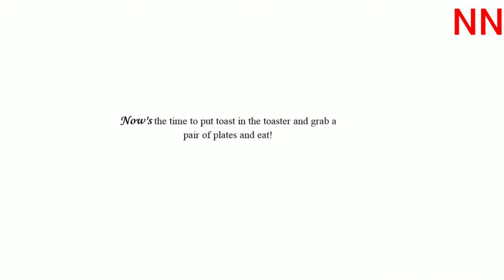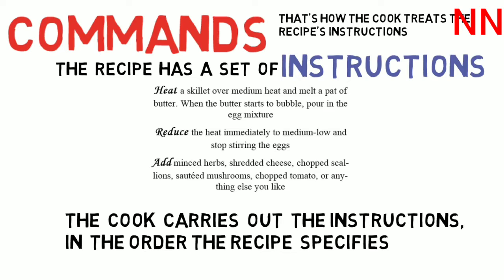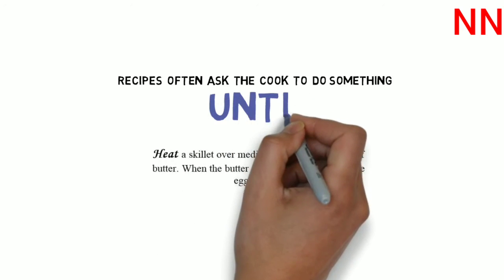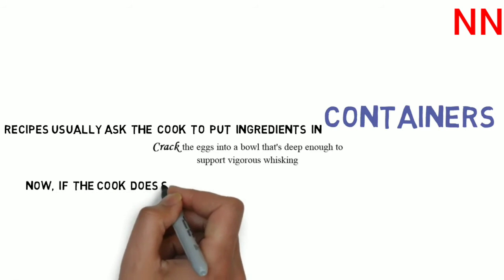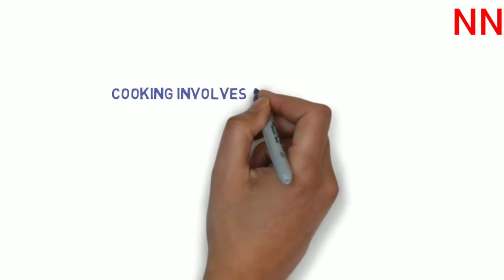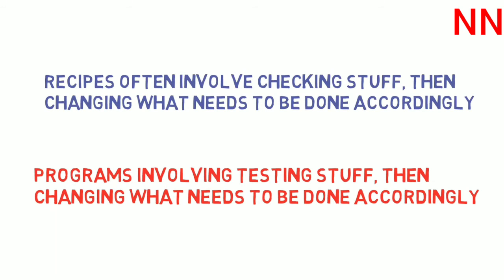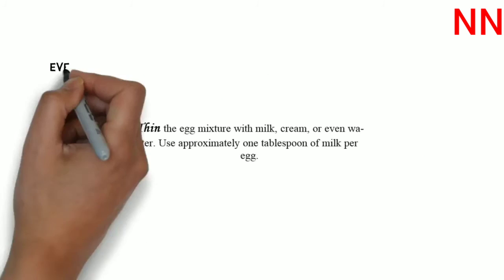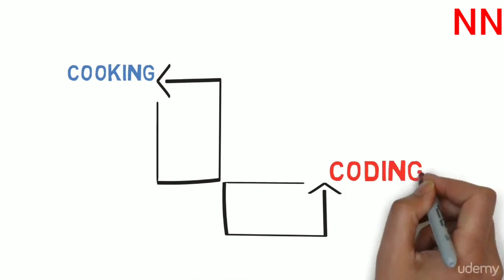python what is coding is like cooking||python programming part-1| learn python for beginners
source code file link

learn python programming for beginners - easy pie